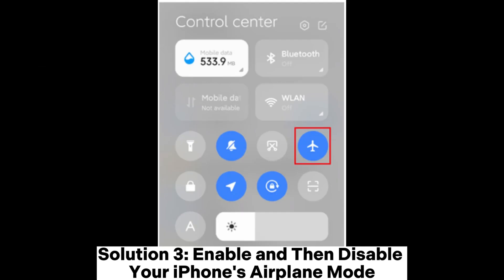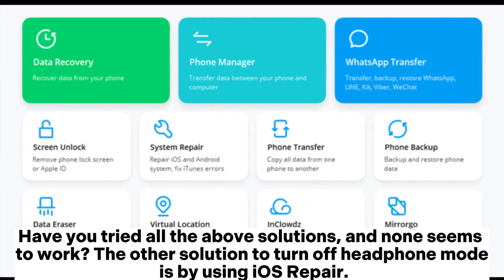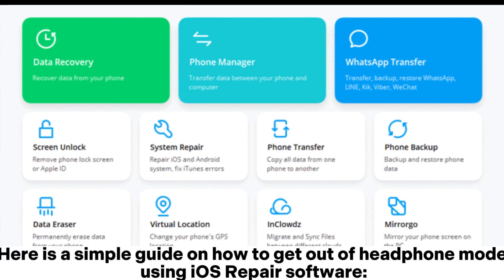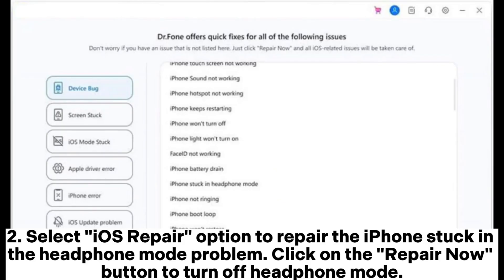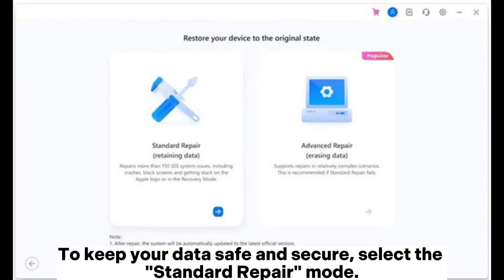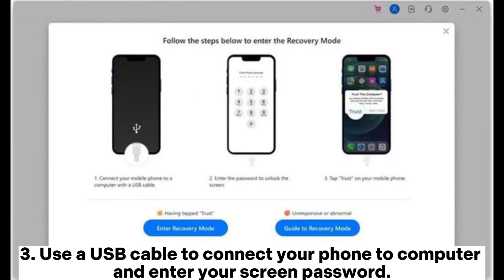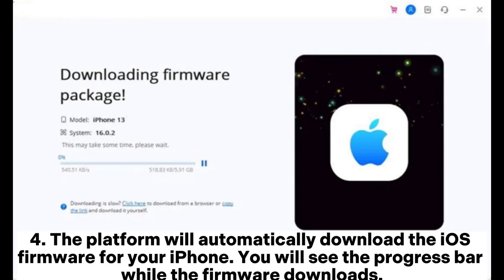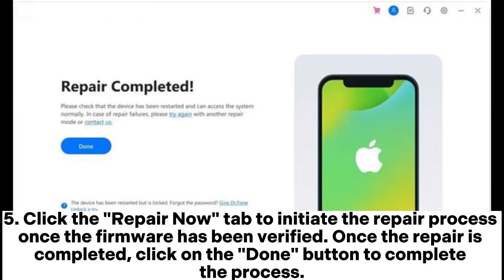6 Best Ways to Fix iPhone Stuck in Headphone Mode Like a Pro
Is your iPhone stuck in headphone mode? Don't let this occurrence stump you. Check this video and be freed from the bonds.